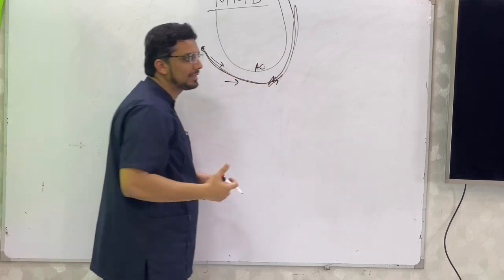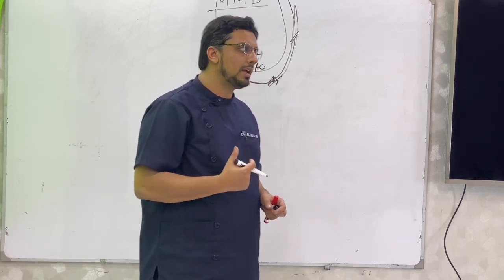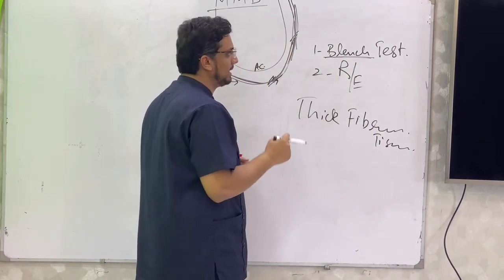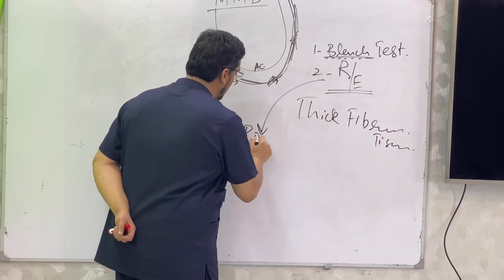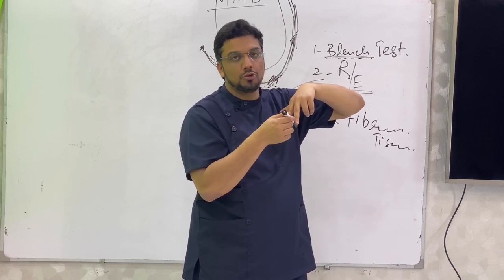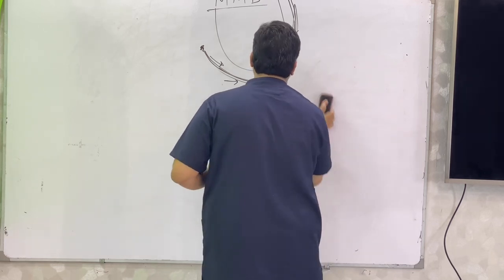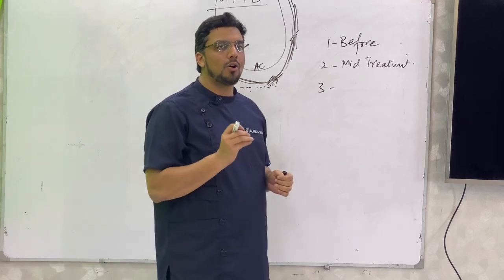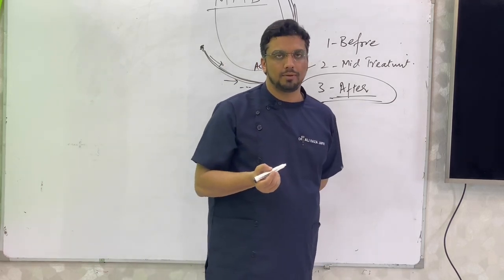The Role of Labial Frenum in development of Diastema | How labial frenum is assessed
The role of the labial frenum in the development of midline diastema
How the thick labial frenum is assessed by the bleach test and peri apical radiographs
Find full course of undergraduate and postgraduate lectures on